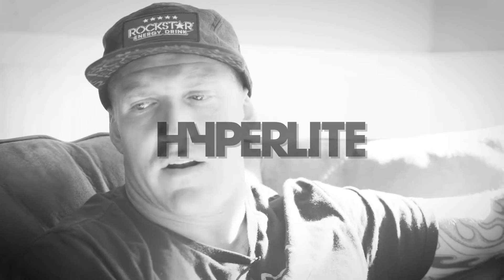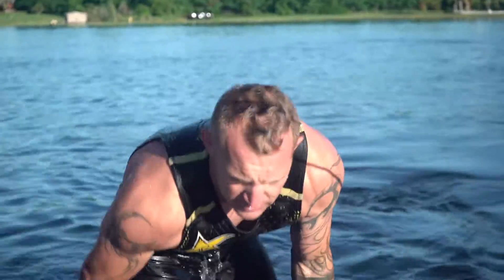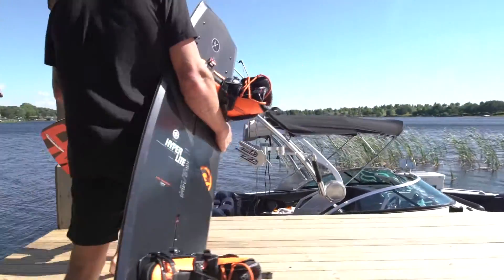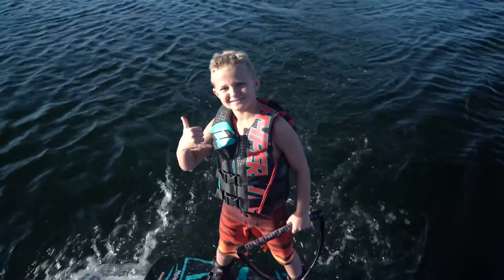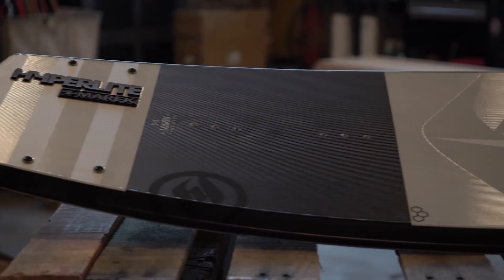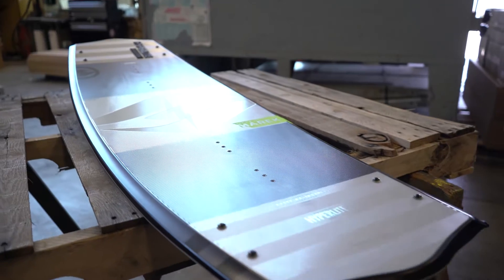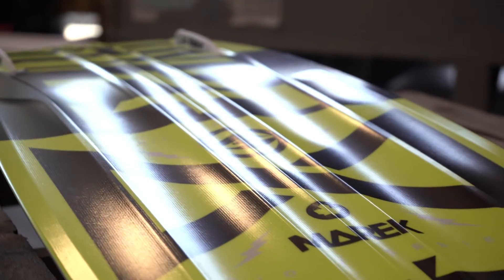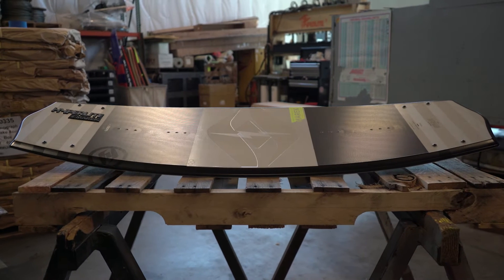Hyperlite Marek by Rusty Malinoski with Noah Flegel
Designing a shape to carry the Marek name was a process that took months of development. Beginning with the overall volume of the board, now reduced by 15%, the Marek is lighter than the original generation. Maintaining a responsive edge and speed into the wake was key in the new design. The Abrupt Continuous rocker line produces great pop off the wake while allowing the board to maintain the quick feel it has been famous for. The next generation Marek features slightly mellower base features resulting in a quicker release off the wake, allowing a rider to initiate a trick sooner. The Marek is everything you have come to love about Rusty’s shapes in a leaner more responsive package.